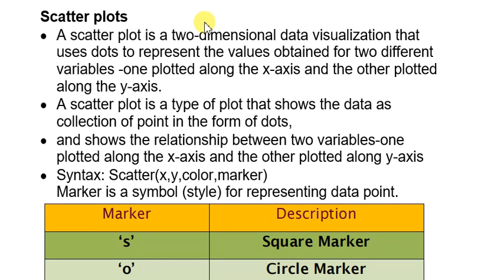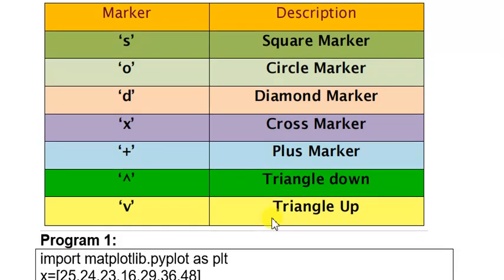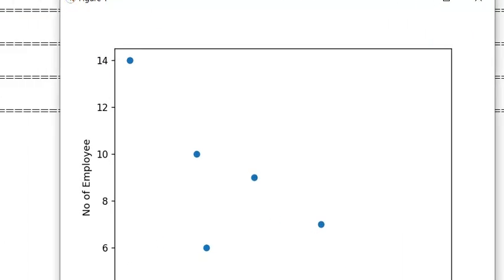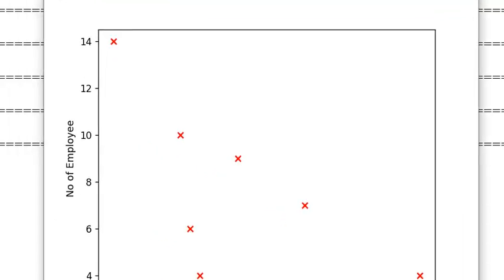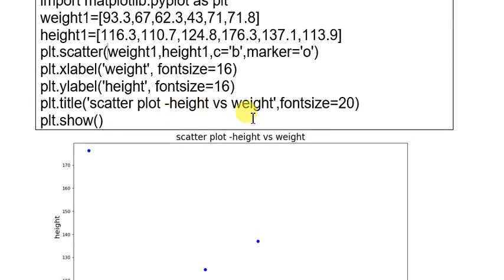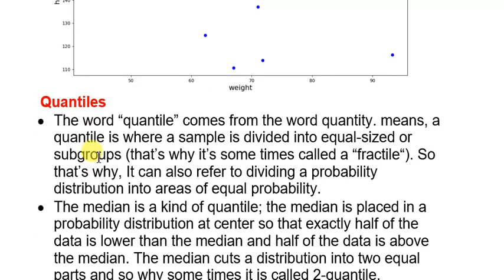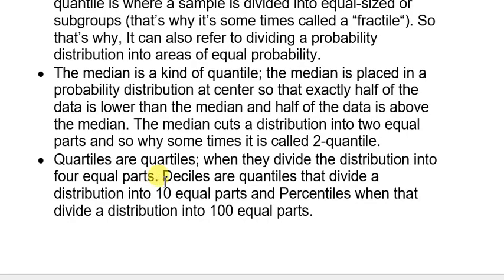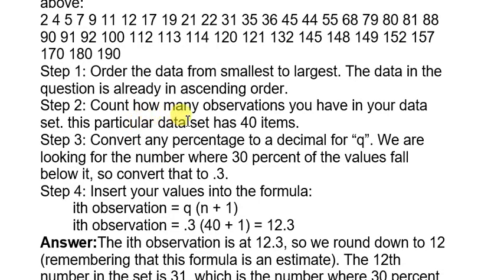Python Data Visualization Scatter plots